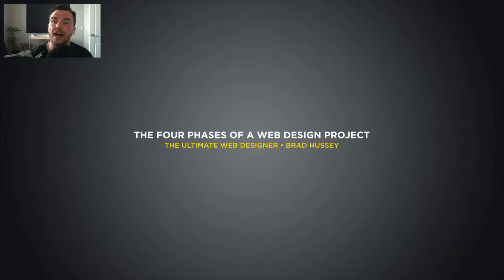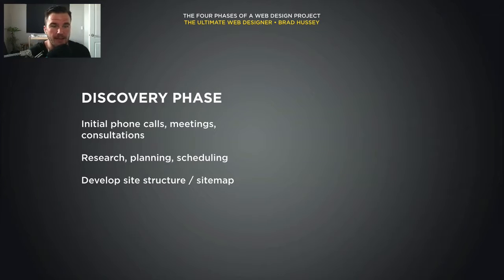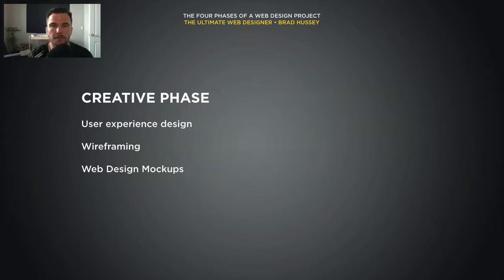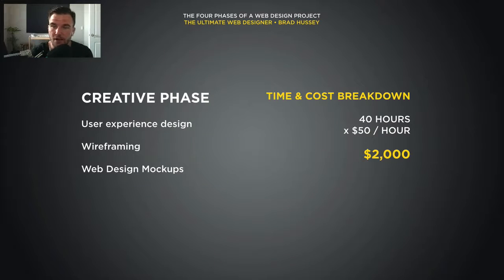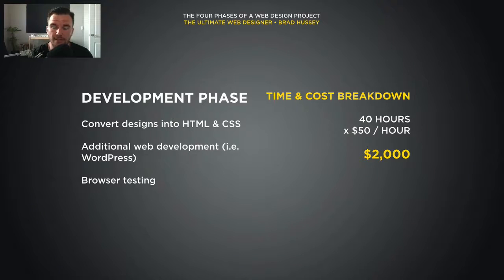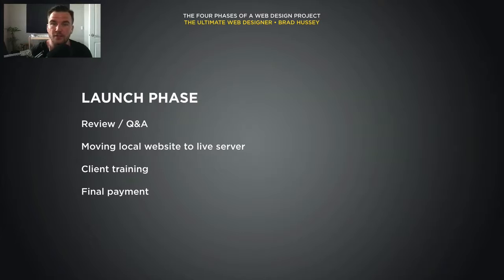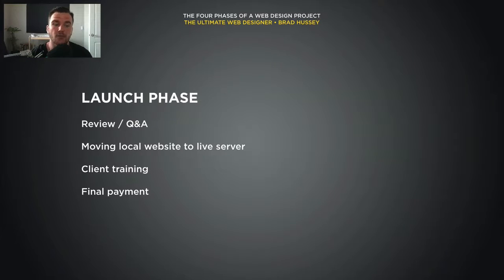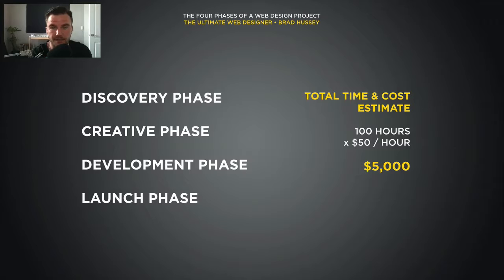025 The Four Phases of a Web Design Project Cost Estimates